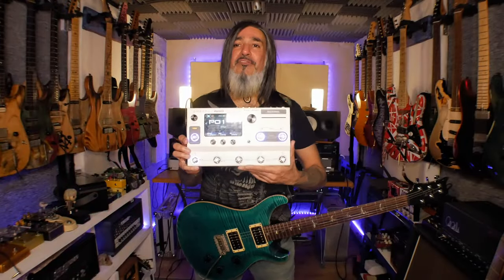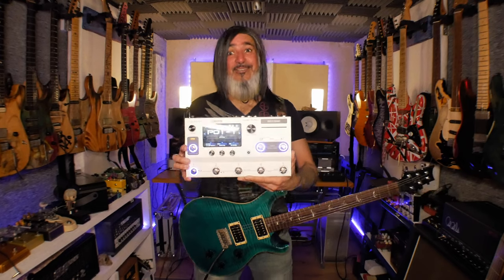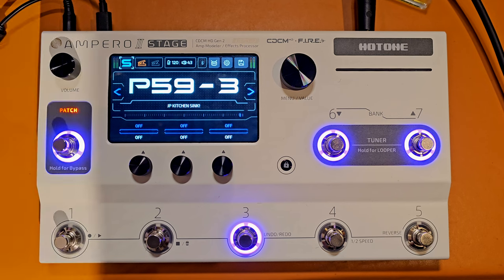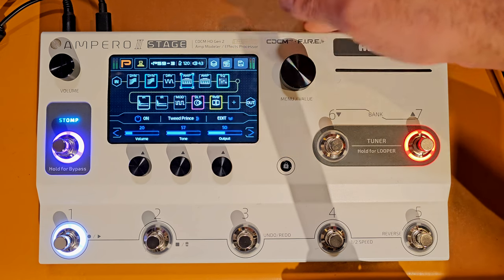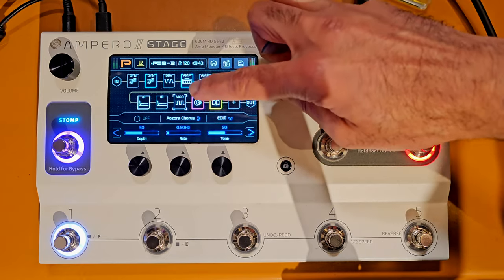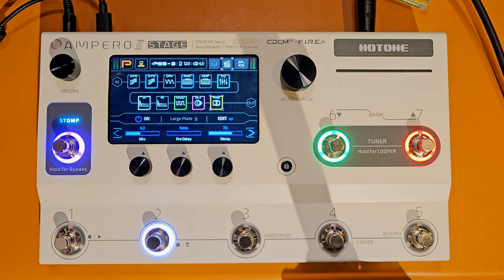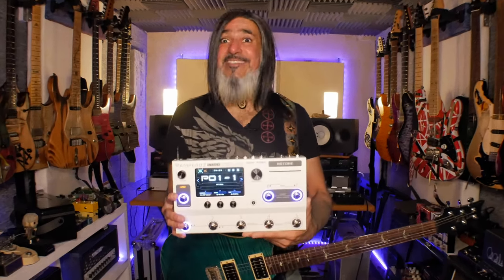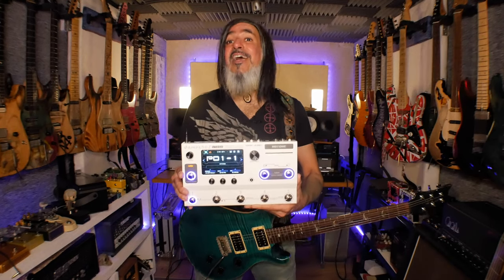Hotone Ampero II Stage | Dual Amp and Cab Rig With Scenes INCREDIBLE! | Tutorial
You can download the Patch I created in this video for free

If you would like more tones check out my tone pack

Hi folks! I had a great Q from @robertdouble559 about whether it was possible to add two amp blocks to the Ampero II Stage and in this video I will be showing you how to create a Dual Amp and Cab Patch/Preset on the Hotone Ampero II Stage and assign Scenes to the foot switches.

And let me know what you think of the tone and features of the Hotone Ampero II Stage!

——CDs and Music Downloads——

Timecodes:

0:00   Intro
1:38    How To Create Patches
8:52    Assigning Scenes